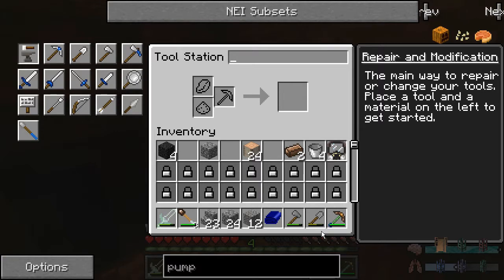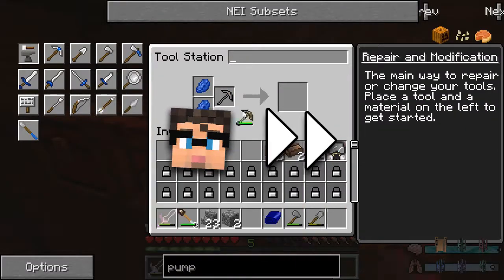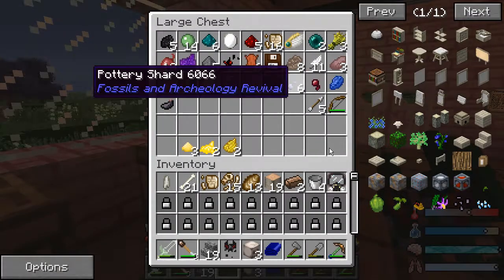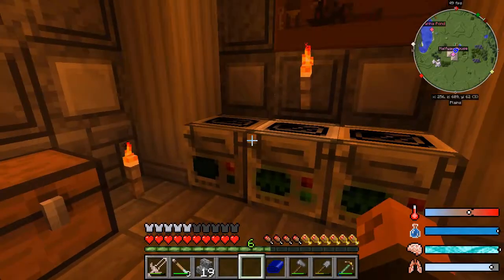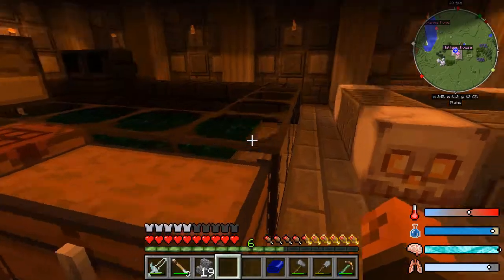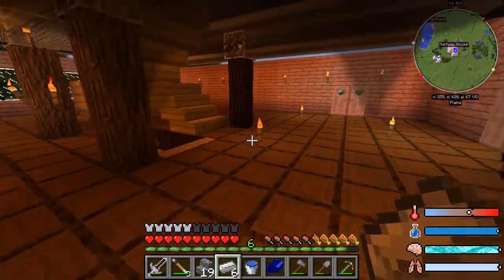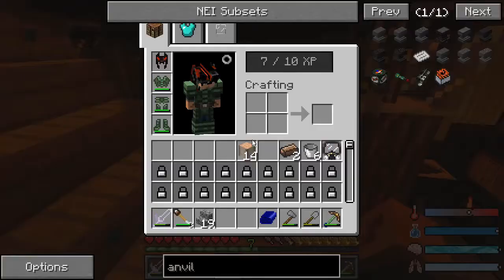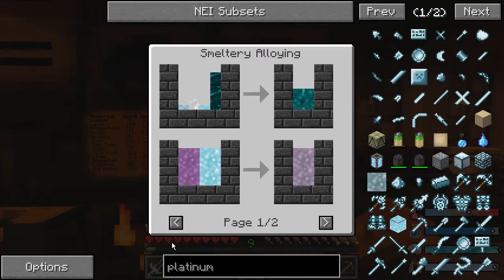Minecraft - Galaxy Odyssey ep 18: Your Great Great Granddad's Clothes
I begin the very basics of archaeological analysis, and get a pretty snazzy hat out of it.

Ladies ;)